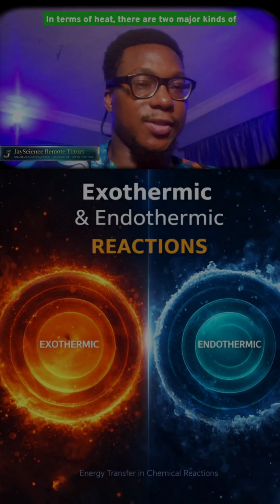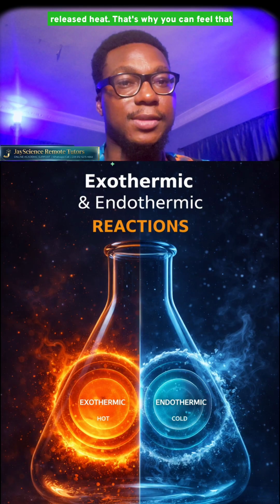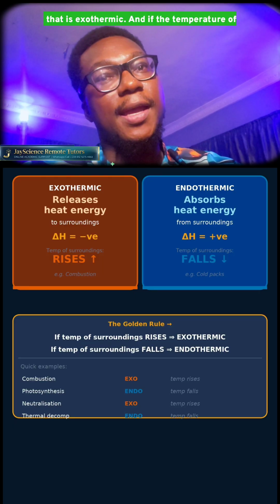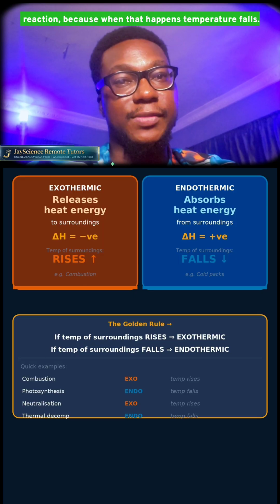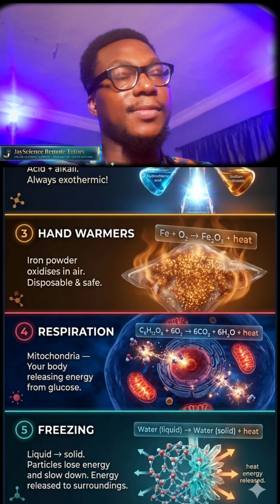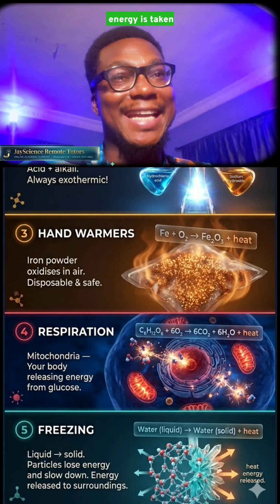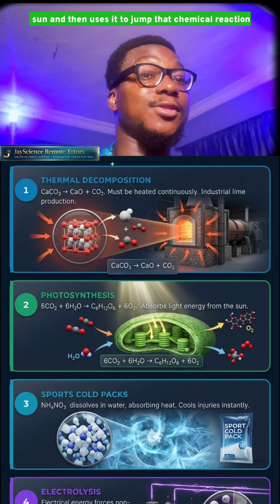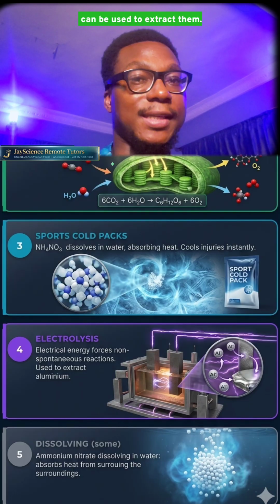GCSE Chemistry: Exothermic and Endothermic reactions EXPLAINED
An introduction to energy changes - GCSE Paper 1 Topic 5